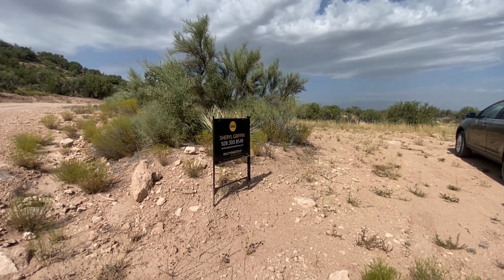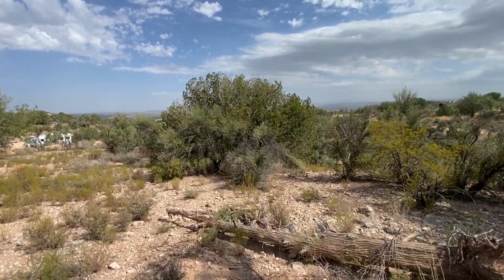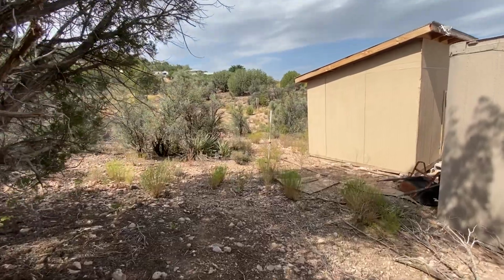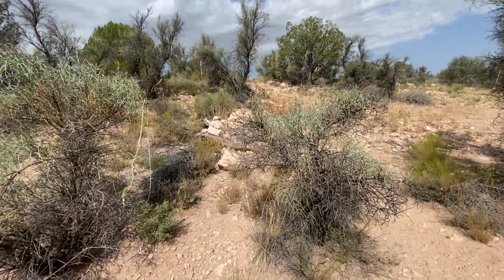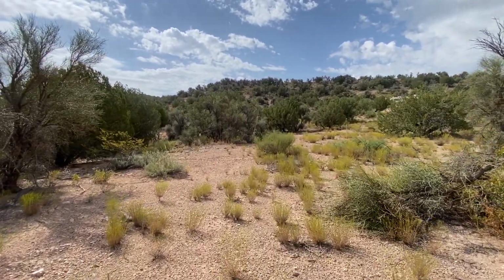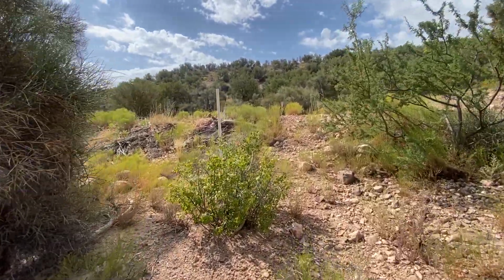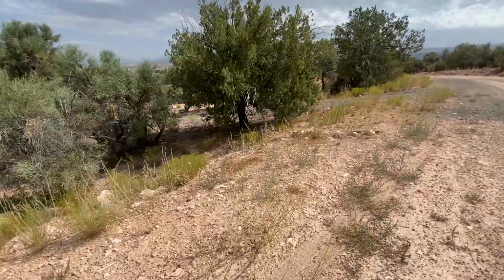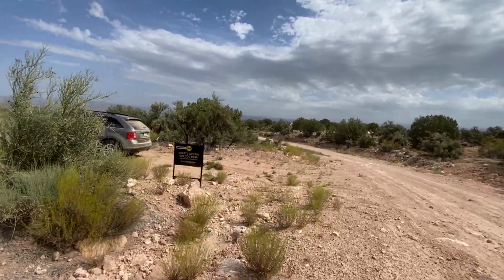3380 E. Kearney Tr, Rimrock AZ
.84 acres
Spectacular, unobstructed views that are unmatched! In a convenient location, this property sits on a cleared lot right across the road from the National Forest. This lot, just under 1 acre, is in a location of Rimrock and Yavapai county that offers so many possibilities. Perk test completed in May 2021, and aerobic septic (non-conventional) system will be required. Perfect location to park a Conex container or storage sheds. No HOA.